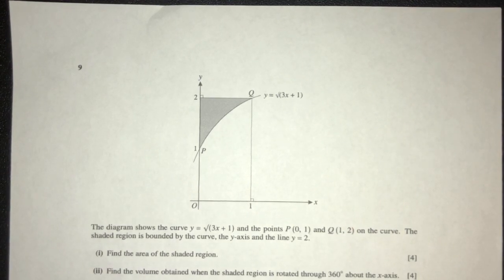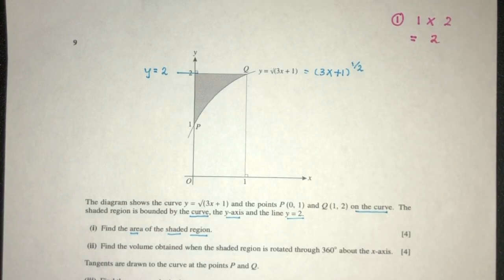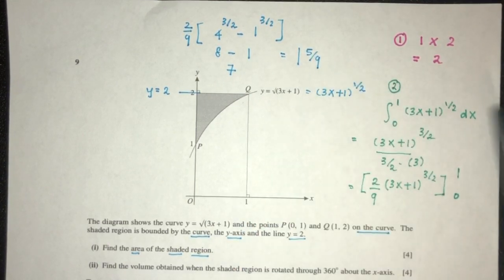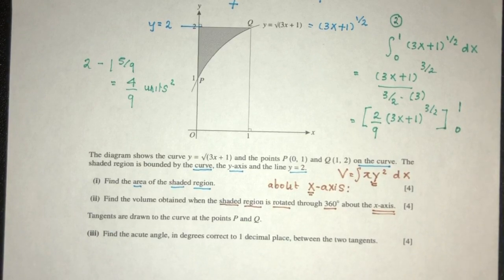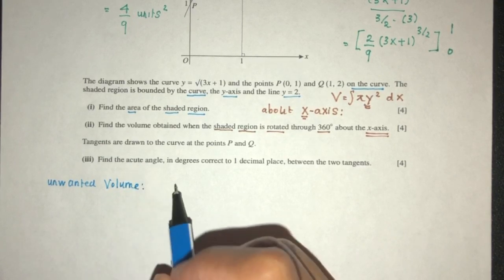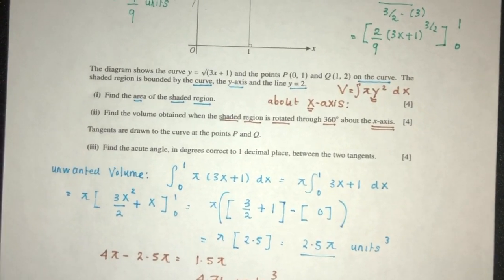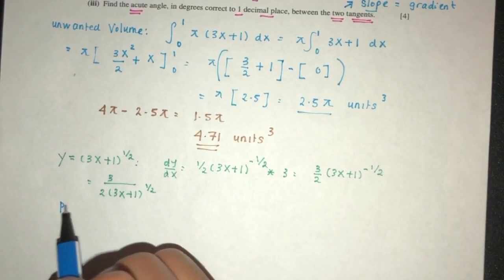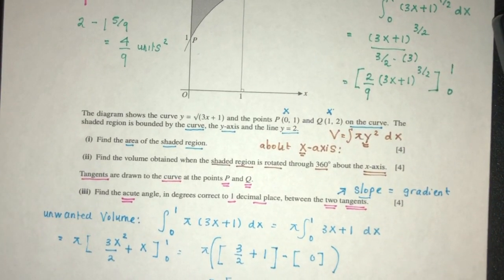A Level P1: #20. Integration